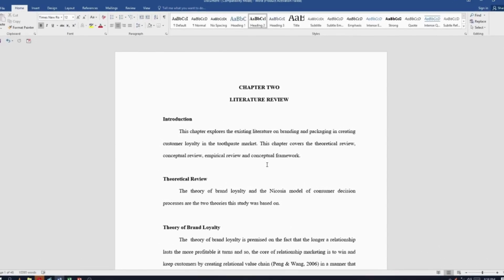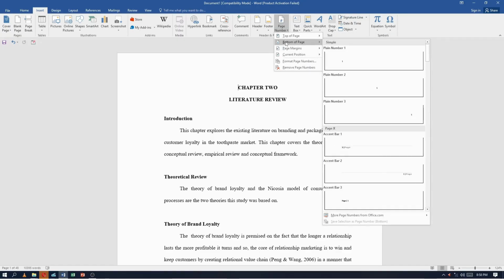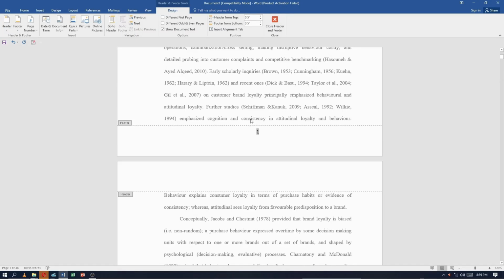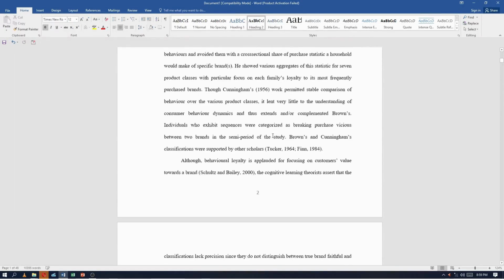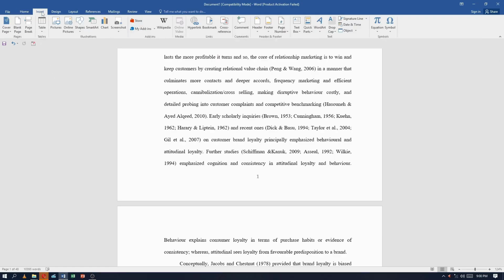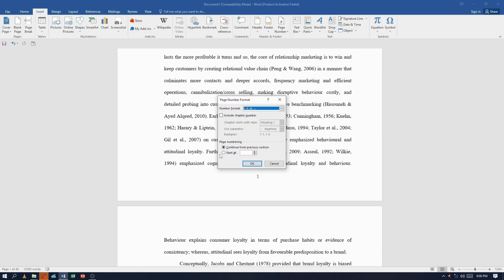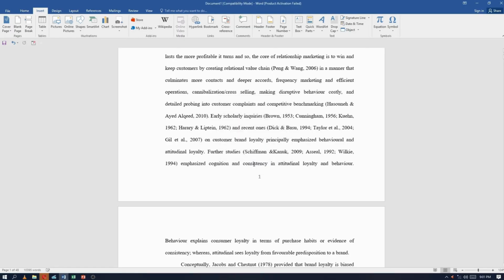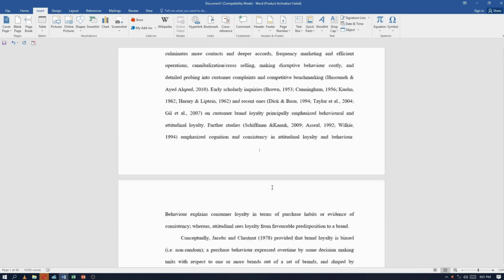How to Insert Page Numbers in a Word Document Easily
Looking to master page numbering in your documents? In this quick tutorial, we’ll walk you through everything you need to know to add, format, and customize page numbers in Microsoft Word so your reports and essays look polished and professional. Choose numbering styles (1, ii, A, etc.)

16 Inch Gaming Laptop
Apple 2025 MacBook Air 13-inch Laptop
Acer Aspire 3 A315-24P-R7VH Slim Laptop
Lenovo IdeaPad Slim
HP 15.6" HD Laptop
MiniBook X 2-in-1 Touchscreen Laptop

👍 Like if this helped you stay organized!
💬 Comment your questions below—let me know which feature you want next!